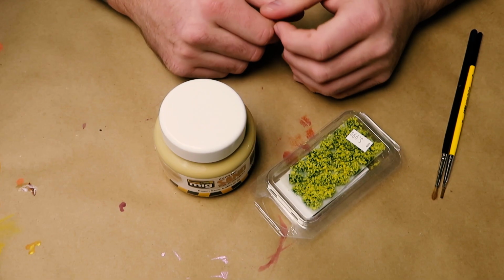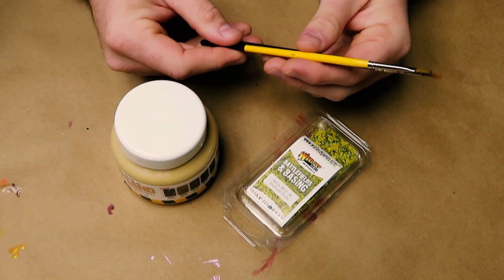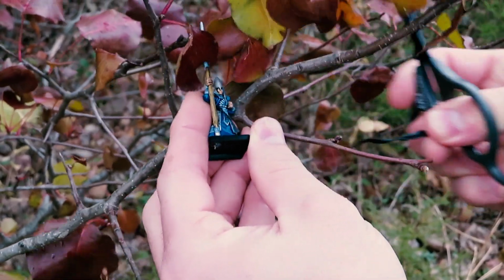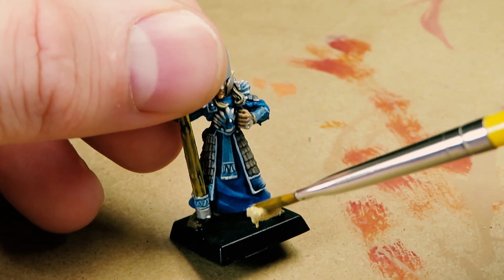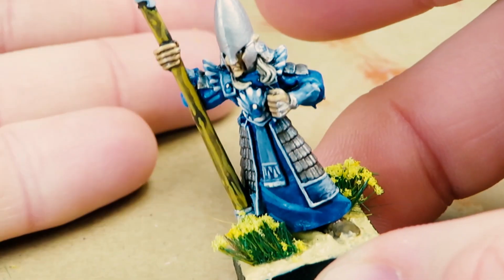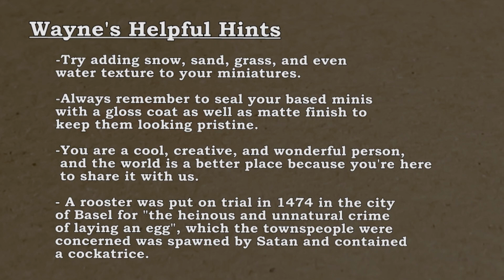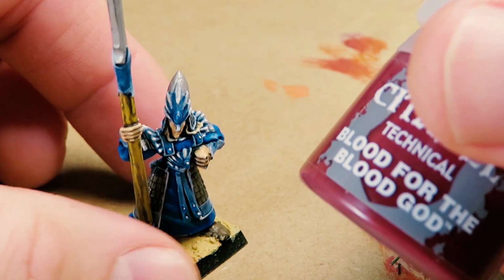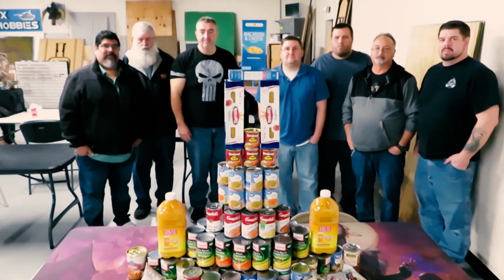HOW TO BASE MINIATURES: Mediocre Painting with Wayne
How to add basing to Warhammer miniatures, the easy way!

Wayne does some tiny gardening, planting seeds of wisdom and life experience.

for some great deals on basing materials, flocking, brushes, and more.